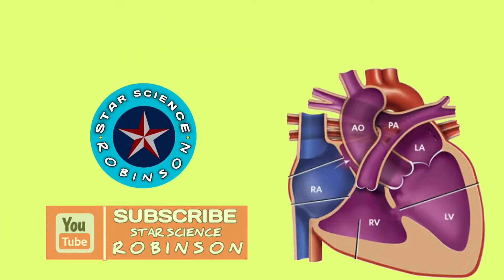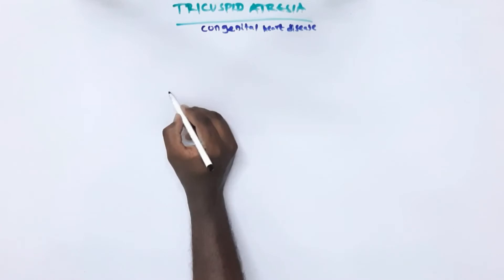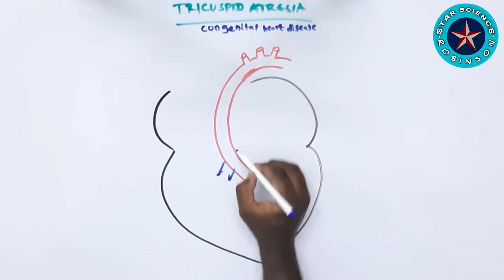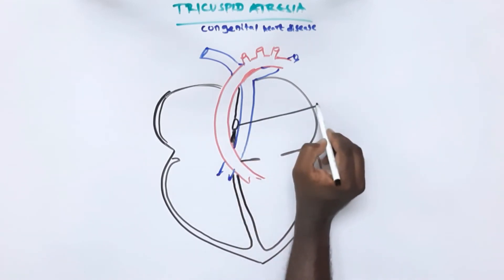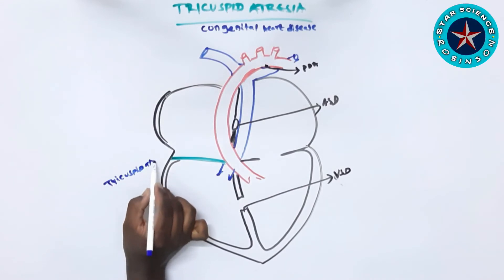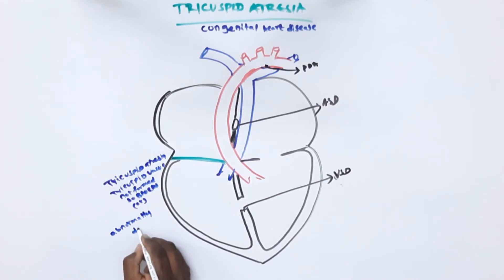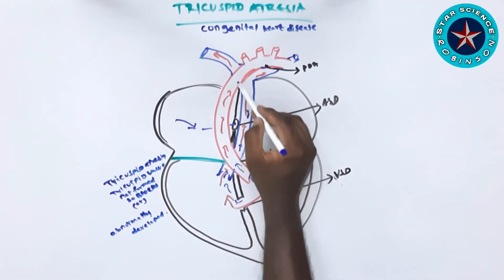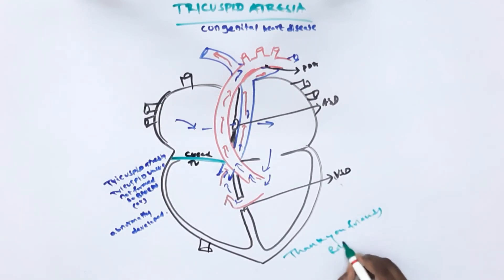tricuspid atresia# in star science robinson